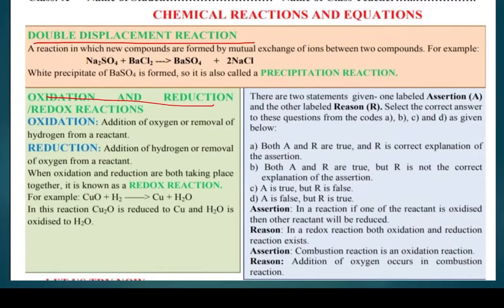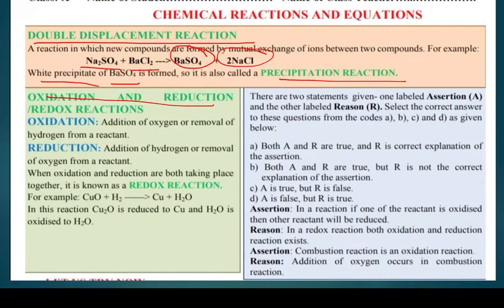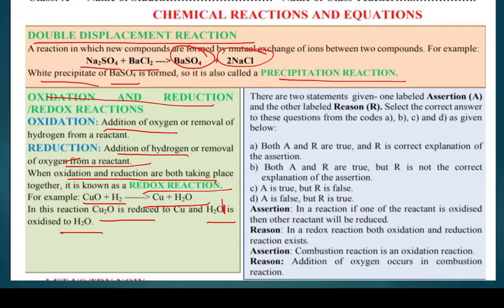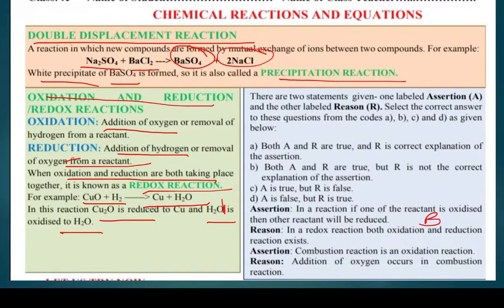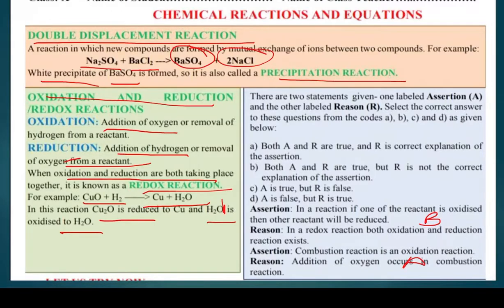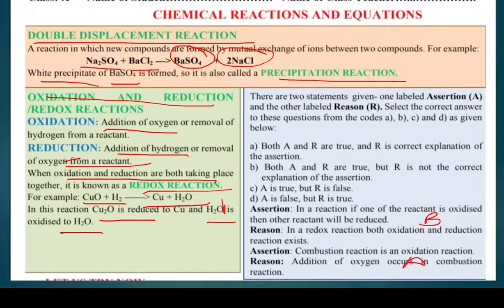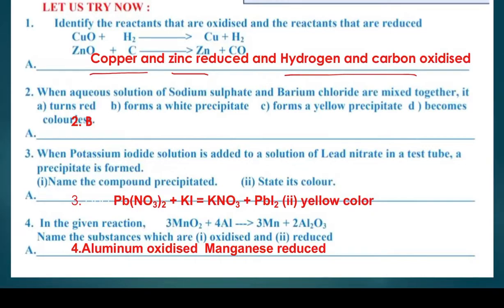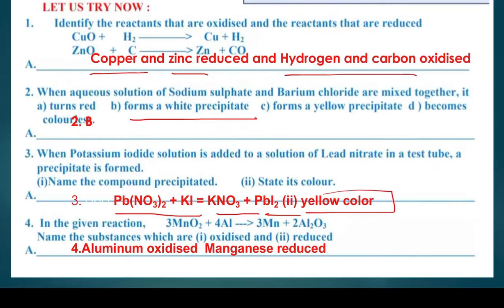worksheet no 75 class 10 science English medium 20/01/2021